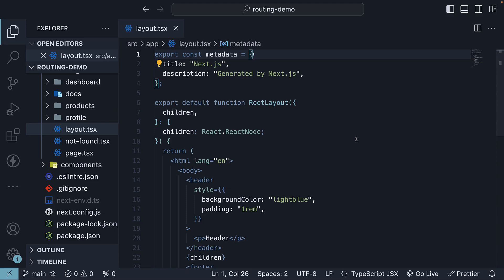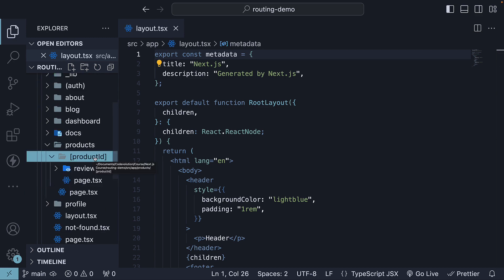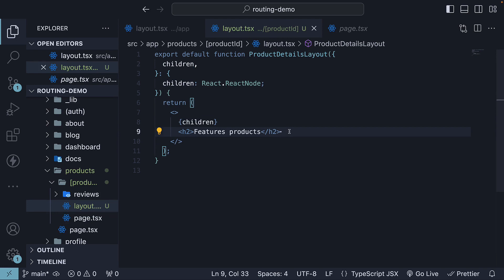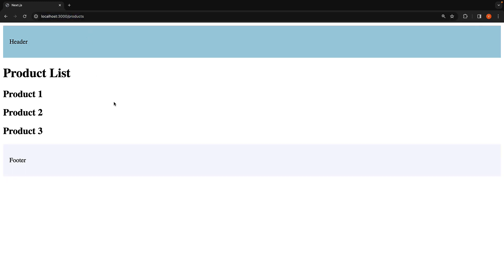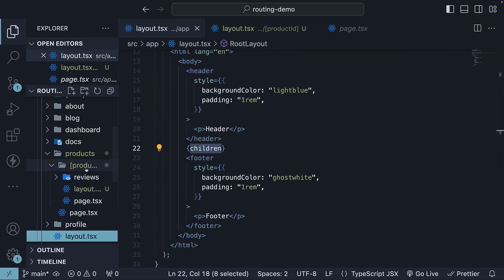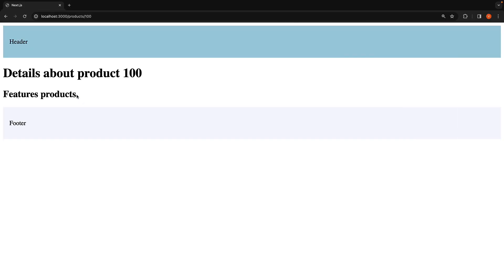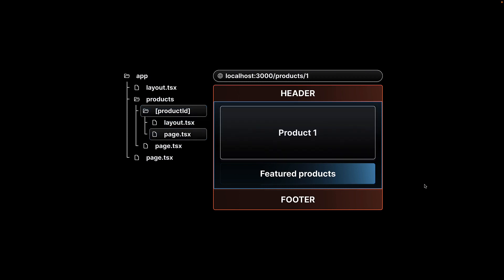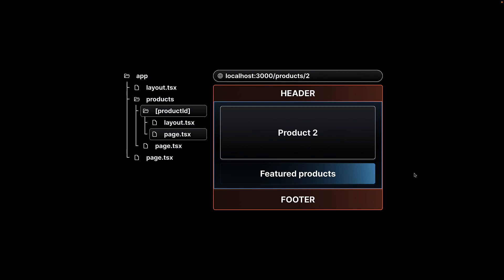Next.js 14 Routing - 15 - Nested Layouts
Next.js 14
Next.js Tutorial
Nested Layouts
Nested Layouts in Next.js